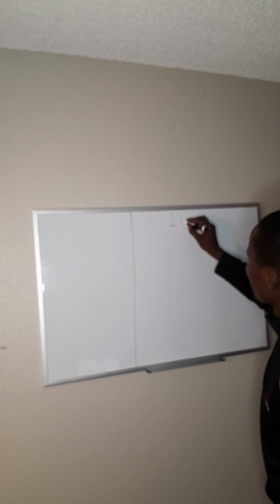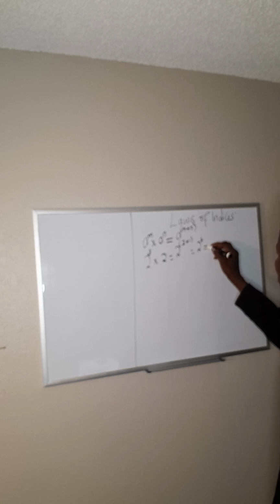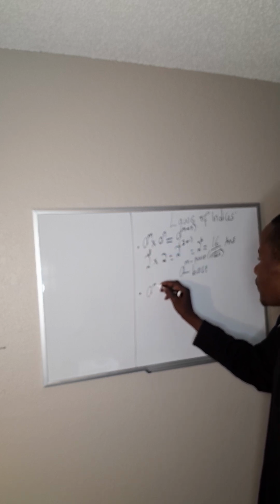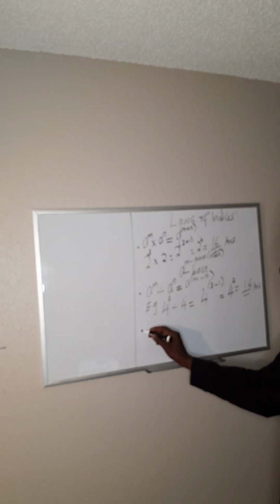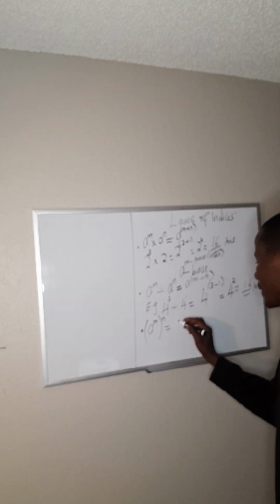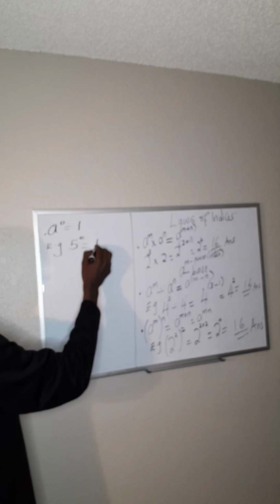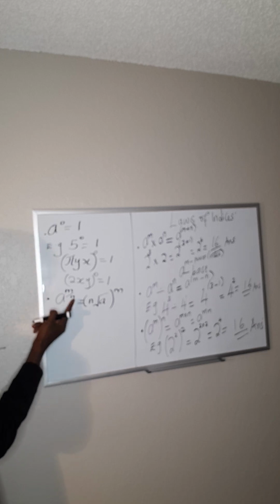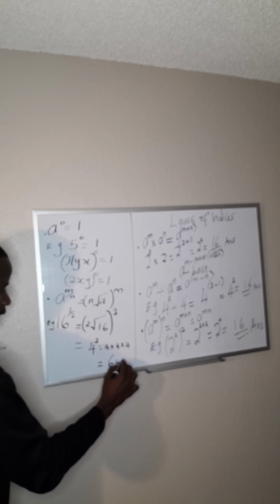Laws of Indices Explained